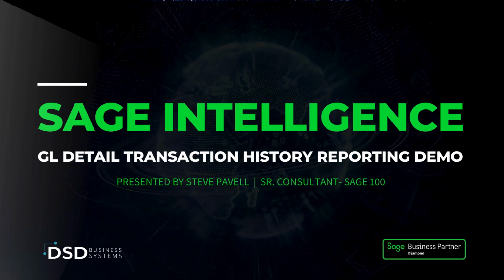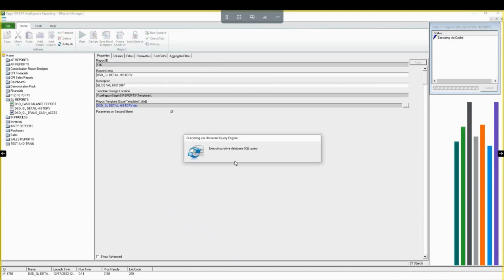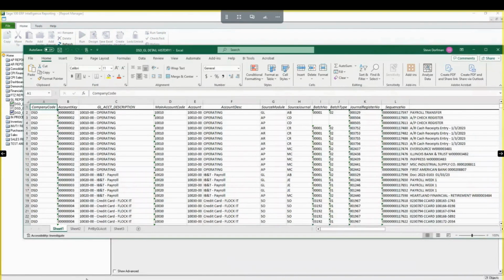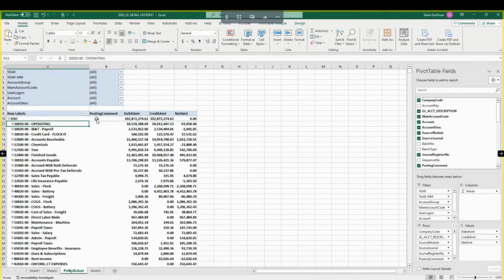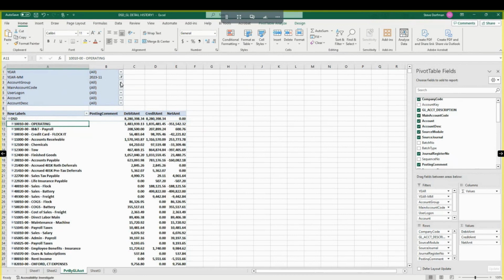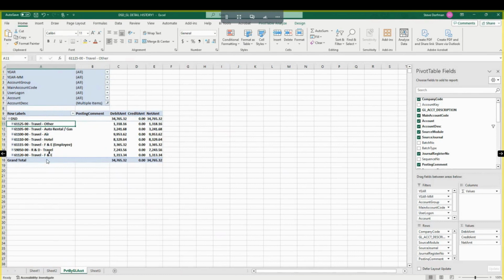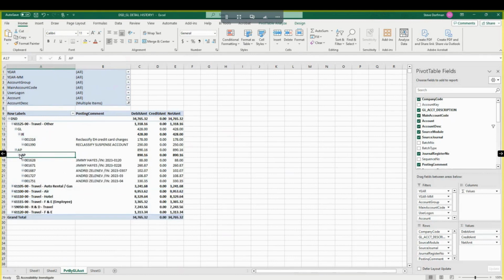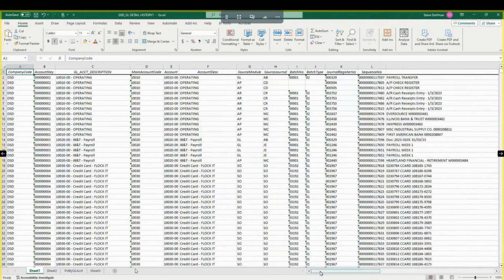Sage Intelligence Product Demo: GL Detail Transaction History reporting